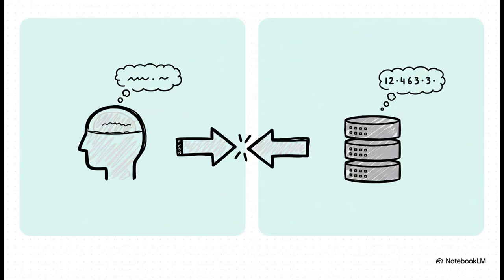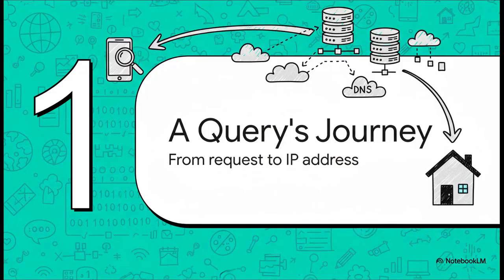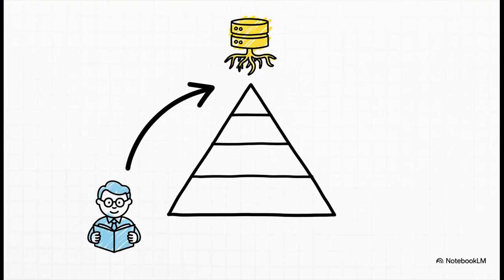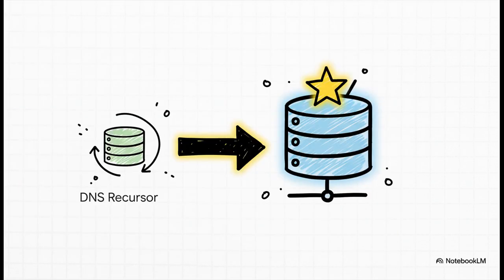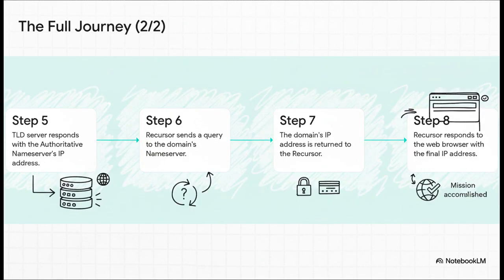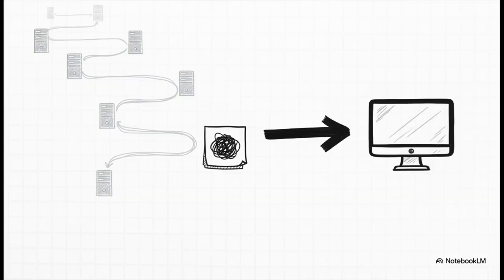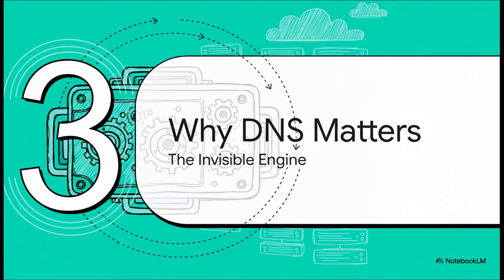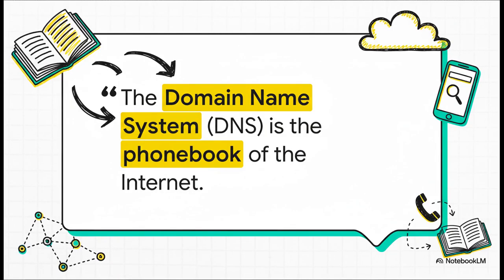DNS Resolution | The Internet's Phonebook: | System Design | Day - 3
🔹 What is DNS? The Internet’s Phonebook Explained Simply 🔹

In this video, I break down DNS (Domain Name System) in the simplest, most beginner-friendly way possible. If you've ever wondered how typing google.com magically loads a website, this tutorial will show you the full journey behind the scenes — from domain names to IP addresses and caching.

📘 In this complete tutorial, we break down the concepts:

I walk you through DNS step-by-step using real examples, analogies, and visual explanations:
- What DNS is and why it’s essential
- The 4 key DNS servers and their roles
- The 8-step DNS lookup process
- How DNS translates domain names into IP addresses
- How caching speeds up website loading
- Why DNS is called the “internet’s phonebook”
- How DNS impacts speed, performance, and browsing

🔥 What You’ll Learn:

- What DNS (Domain Name System) actually does
- How DNS converts domain names to IP addresses
- The roles of:
       - DNS Recursor
       - Root Server
       - TLD Server
- Authoritative Nameserver
- Complete DNS request flow (step-by-step)
- How browser and OS caching make DNS faster
- How TTL (Time To Live) works
- Why DNS is a fundamental part of system design

🎯 Perfect For:

- Beginners learning networking or system design
- Developers strengthening core internet fundamentals
- Students preparing for tech interviews
- Anyone curious how the internet truly works
- Frontend, backend, and full-stack developers
- Cloud & DevOps aspirants

⌚Timestamps
0:00 - Intro
1:21 - From Request to IP address
4:29 - The caching shourtcuts
5:19 - Why DNS matters